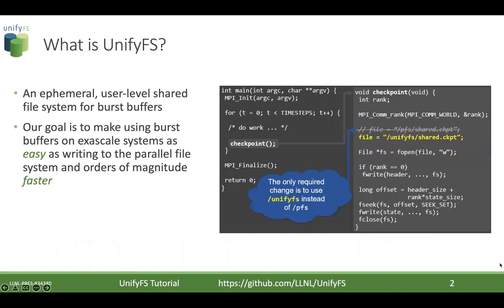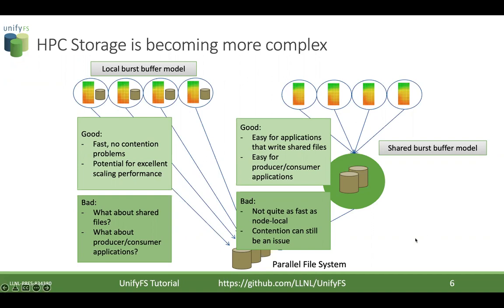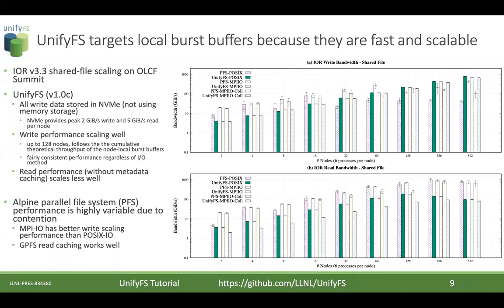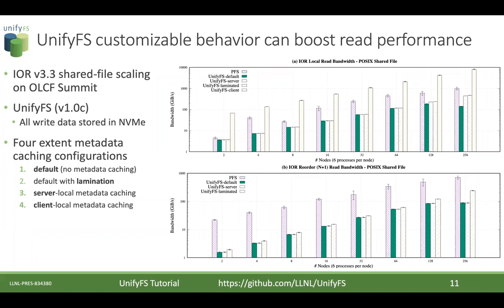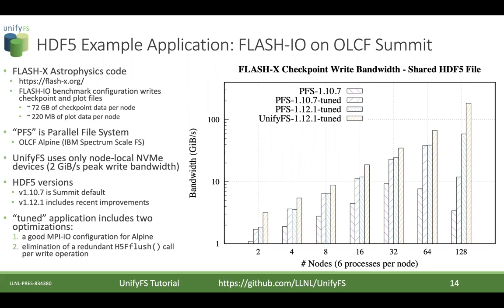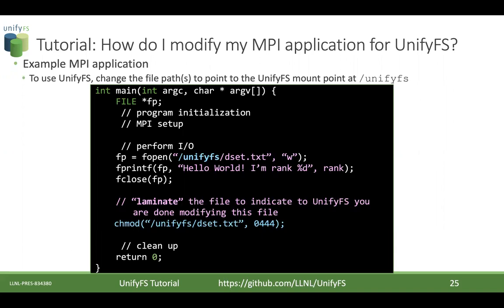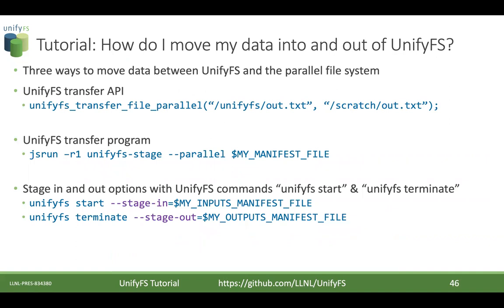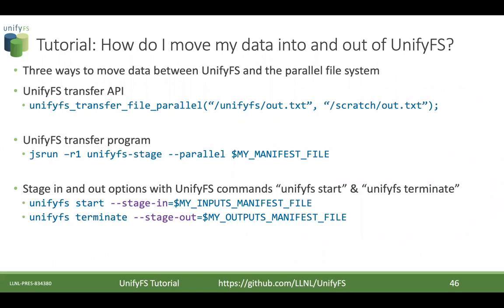Accelerating your application I/O with UnifyFS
UnifyFS is a user-level file system that highly-specialized for fast shared file access on HPC systems with distributed burst buffers. In this tutorial, we will present users with an introductory overview of the lightweight UnifyFS file system that can be used to improve the I/O performance of HPC applications. We will begin at a high level describing how UnifyFS works with burst buffers and how users can incorporate it into their jobs. Following this, we will dive into more detail on what kinds of I/O UnifyFS currently supports and what we expect it to support in the future. We will also discuss the interoperation of UnifyFS with HDF5 and MPI-IO.